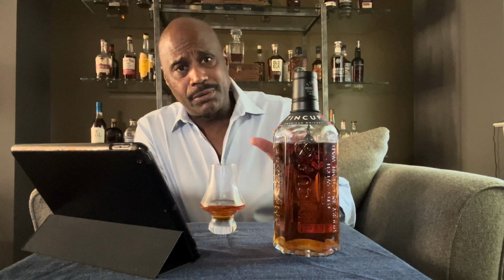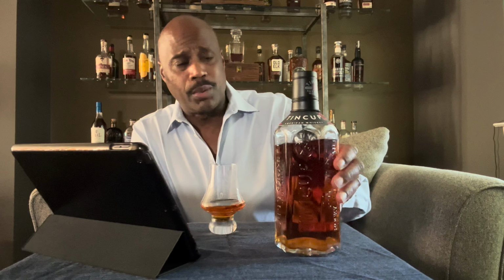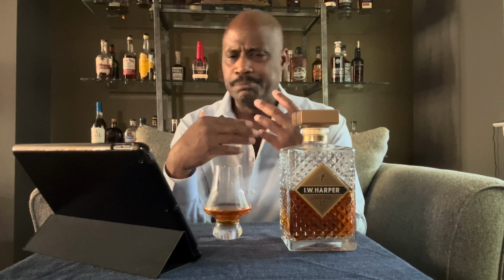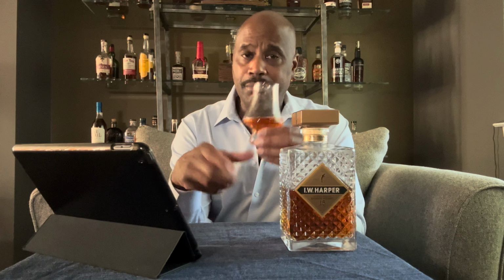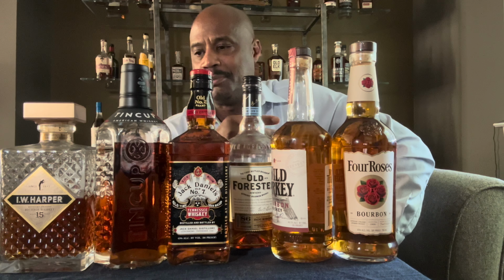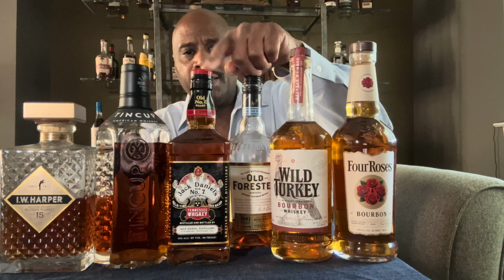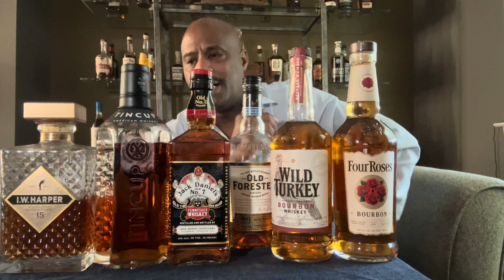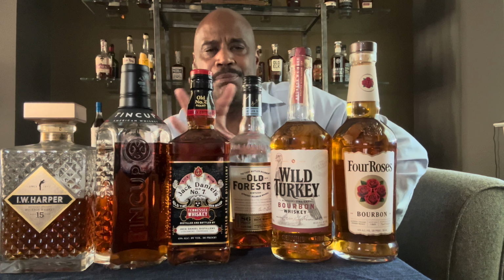So you like low proof bourbon? I got you!! 80’s range